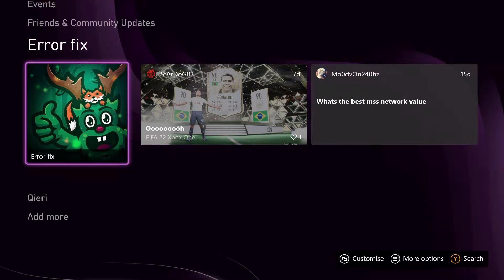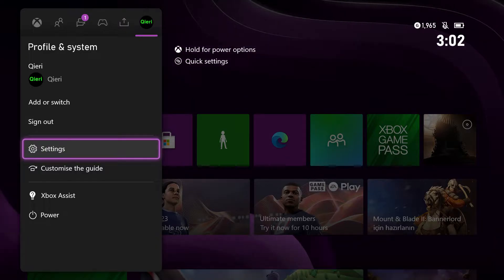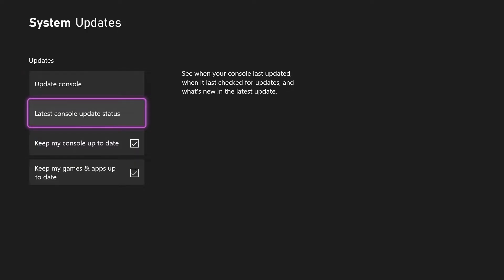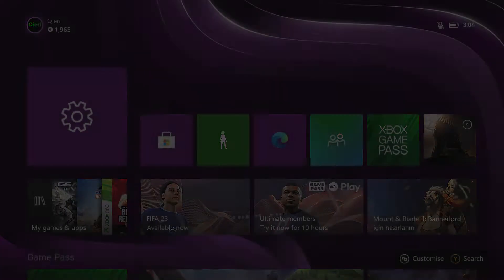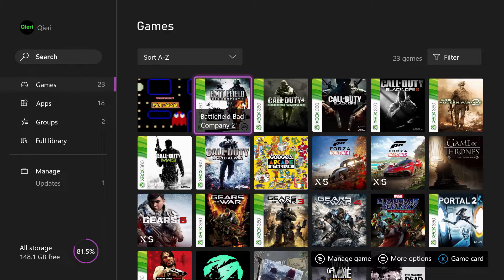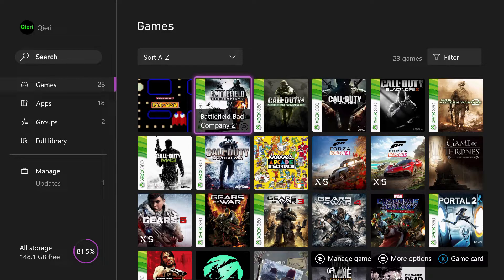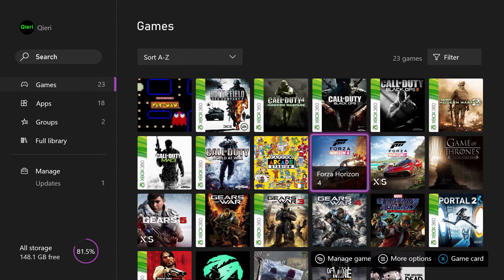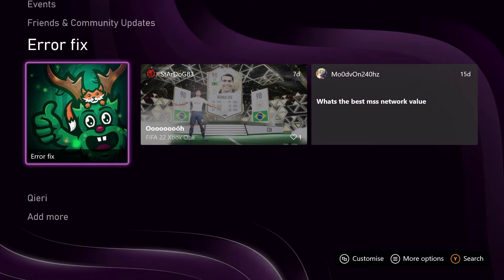XBOX SERIES X/S NOT UPDATING FIX!